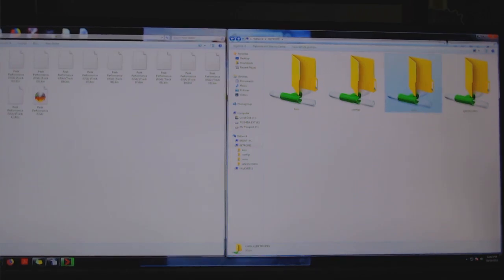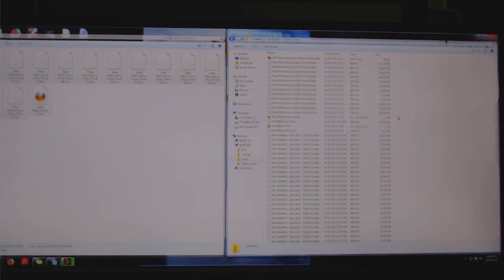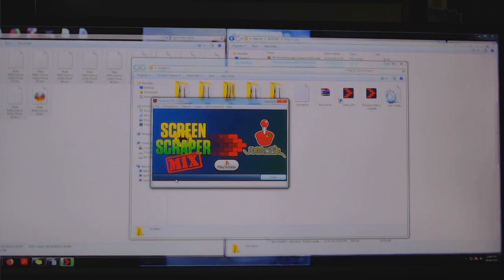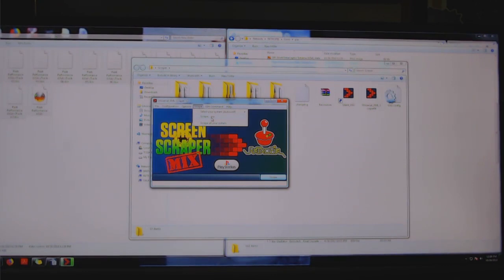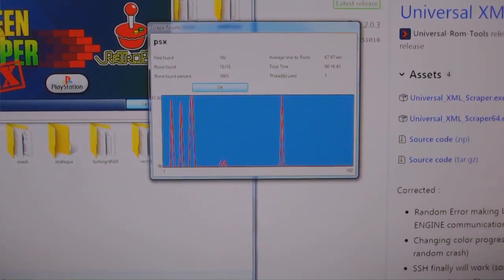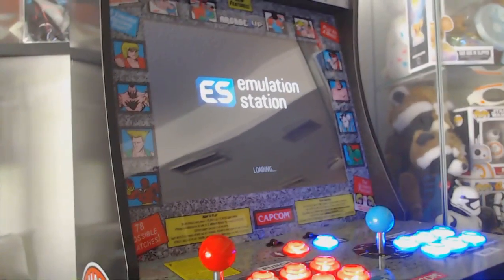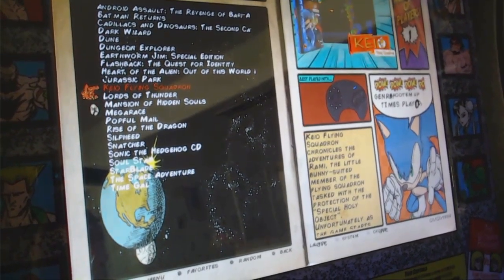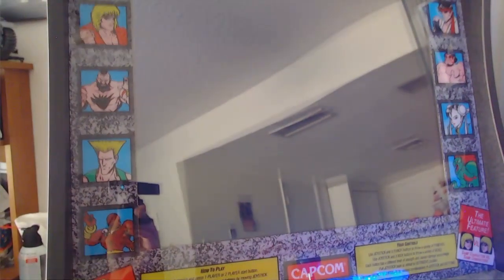Arcade 1up Machine RetroPie Raspberry Pi - How To Install Games The Easy Way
*Links Updated 3/16/2019*

And for a great retropie image, some of the more common questions, and a step by step in the description go to my video

Then you can download more games that may not be in the collection , and here is how to install them the easy way.